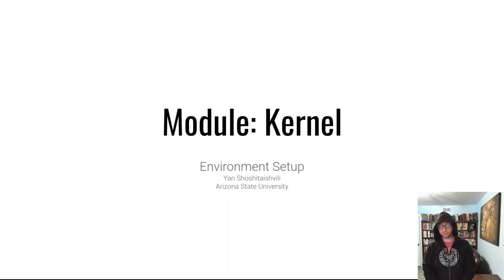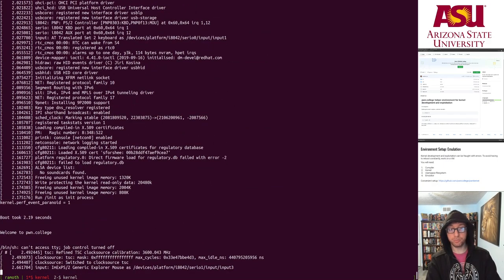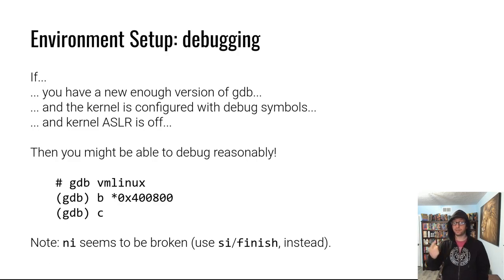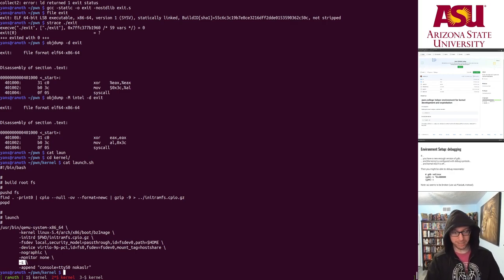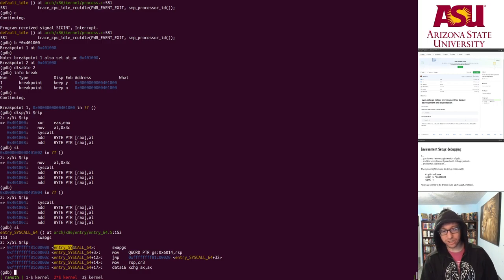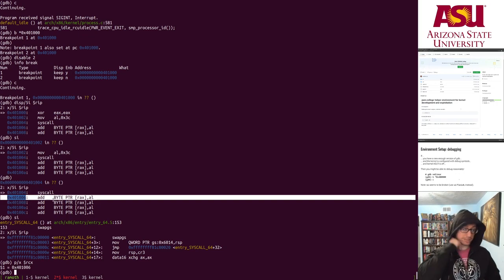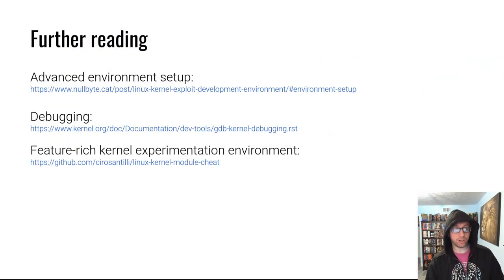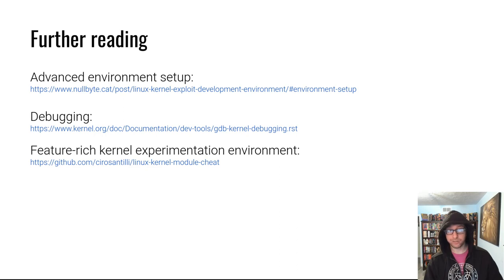pwn.college - Kernel Security - Environment Setup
Let's set up an environment for kernel experimentation!